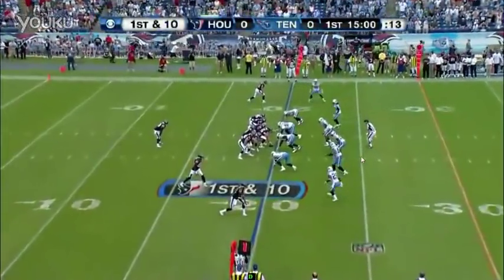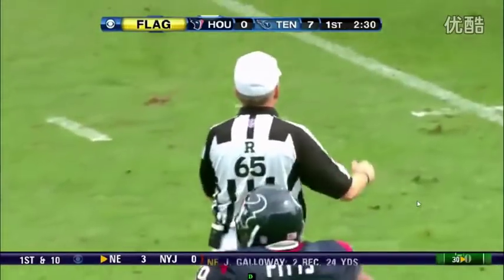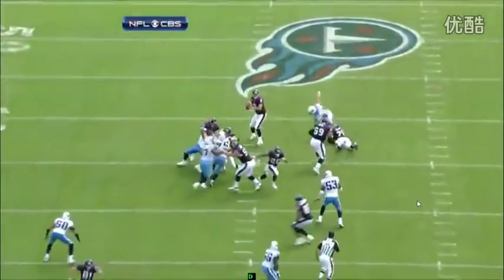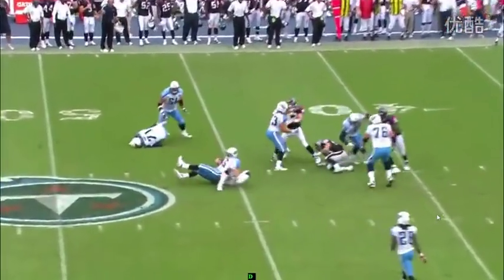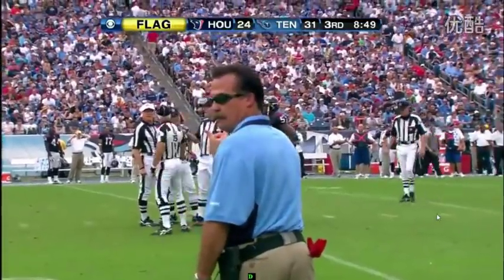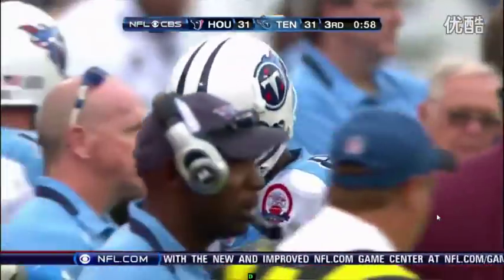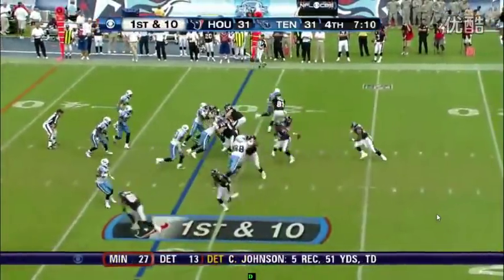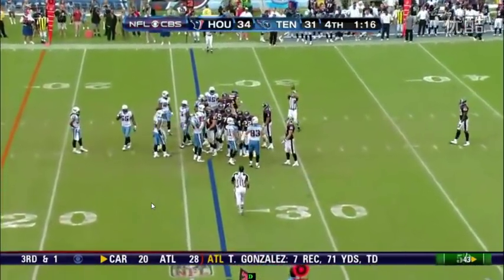2009 Texans @ Titans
In honor of Chris Johnson's retirement, a look back at his best career performance: 284 yards from scrimmage and 3 TDs in a shootout against Houston, in his record-breaking season of 2009.